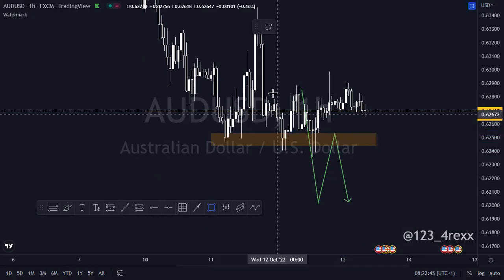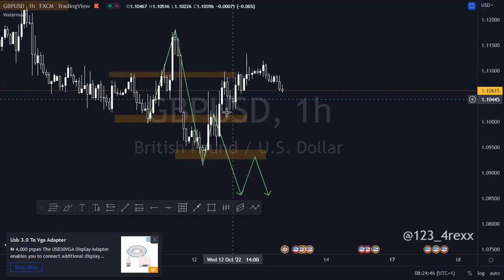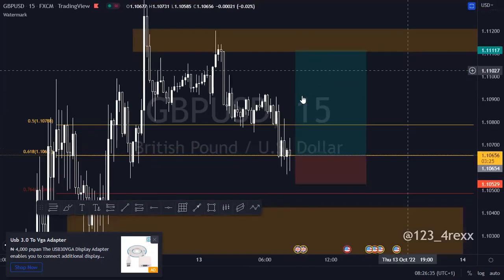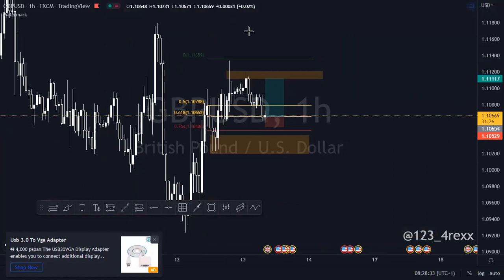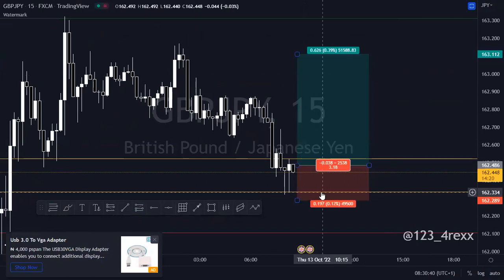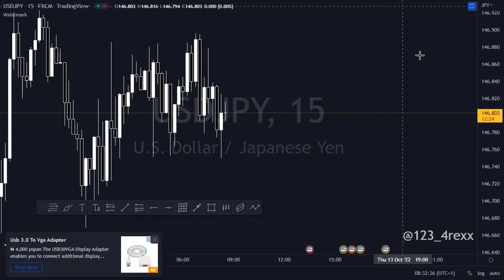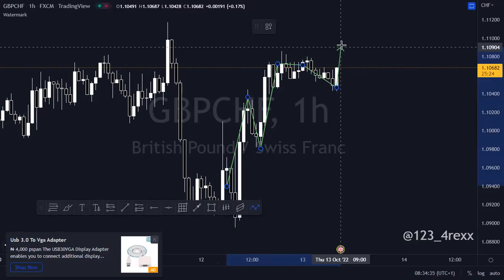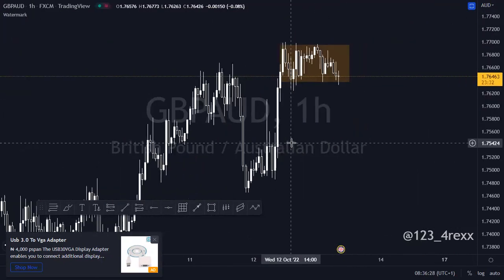123 Technicals 86 ( 12/10/2022)